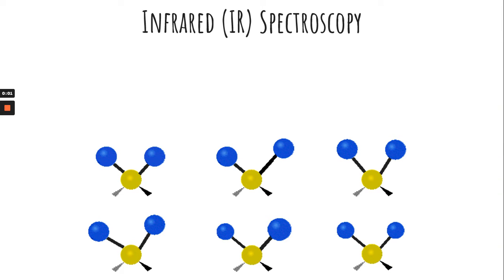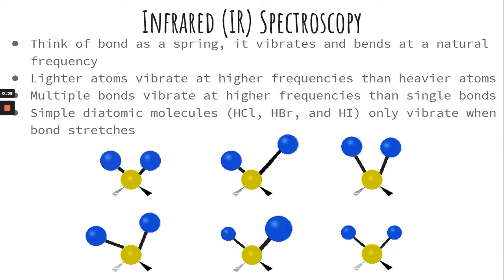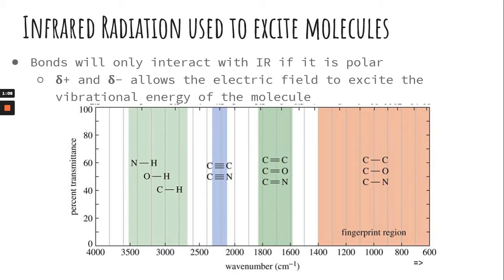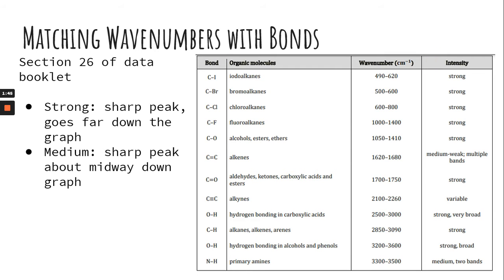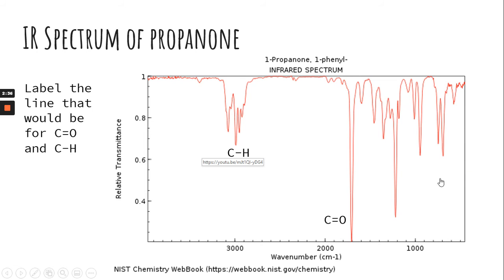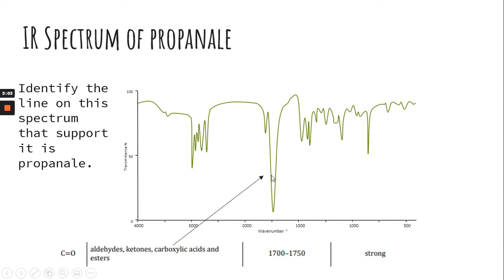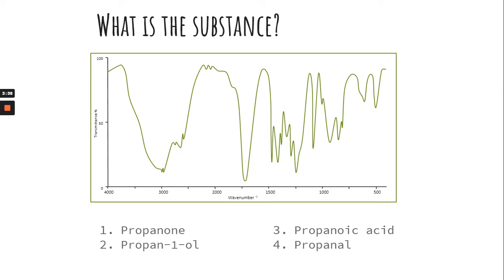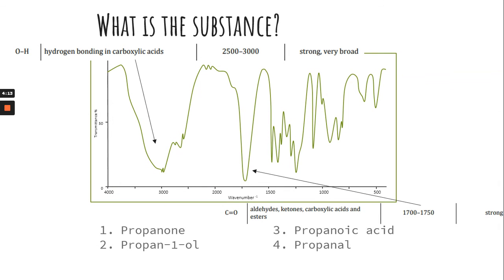11.3 IR Spectrum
Students will look at what type of information can be learned from an IR spectrum.